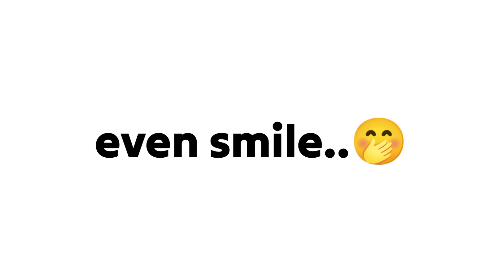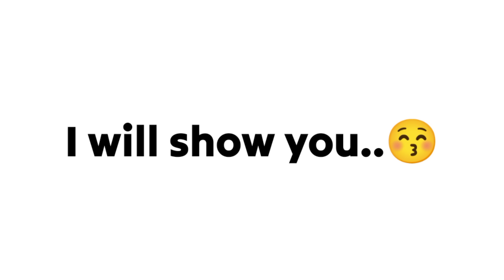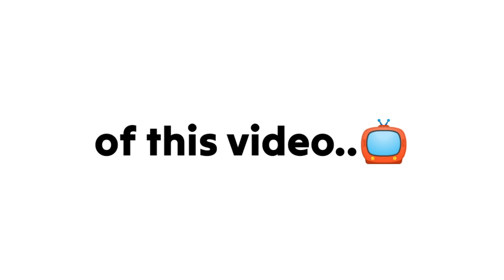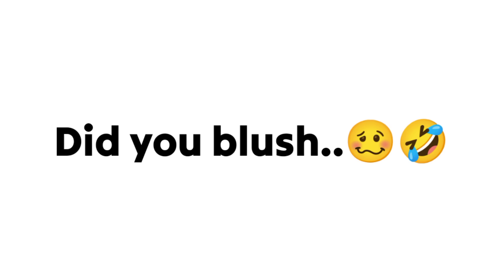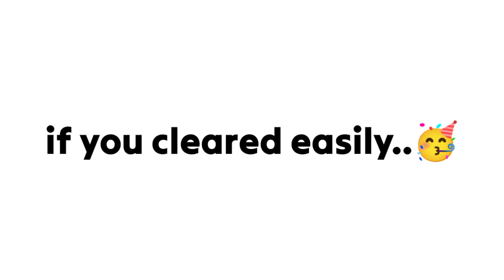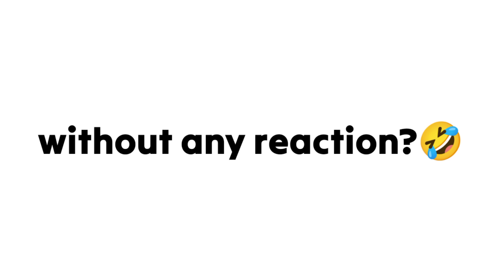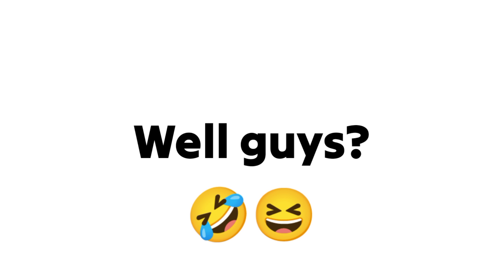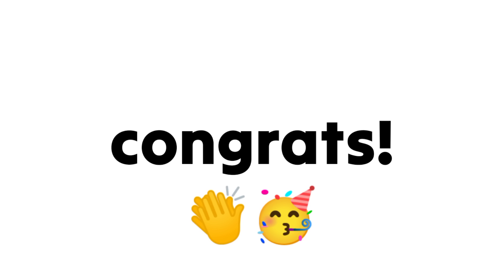Don't Blush while watching this video..(Impossible!🤭)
Thanks!😊

© Copyright by RainbowEgg!